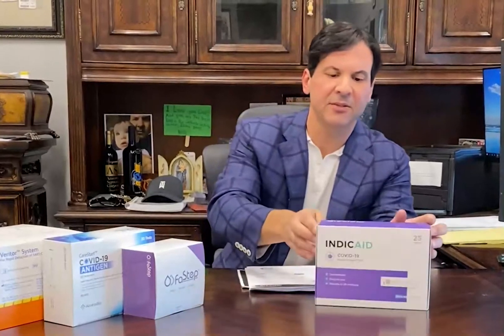INDICAID COVID-19 Rapid Antigen Test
The INDICAIDTM COVID-19 Rapid Antigen Test is a point-of-care kit designed for the detection of SARS-CoV-2 antigens in direct nasal swab samples. The test is intended for use by healthcare professionals in symptomatic individuals within 5 days after onset of symptoms.